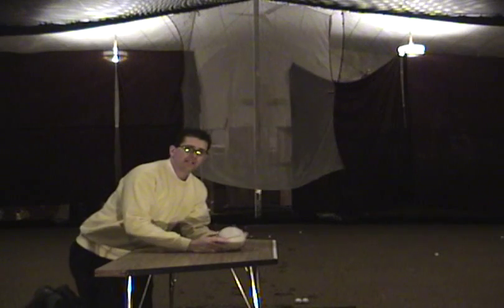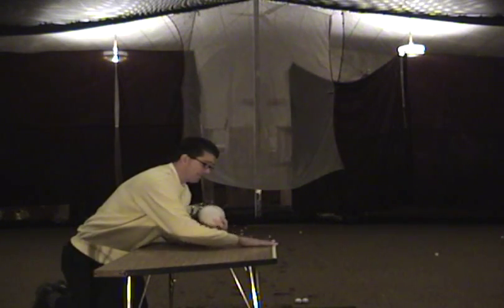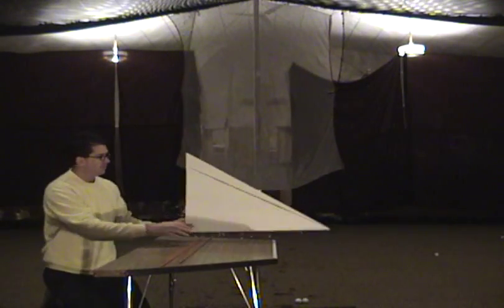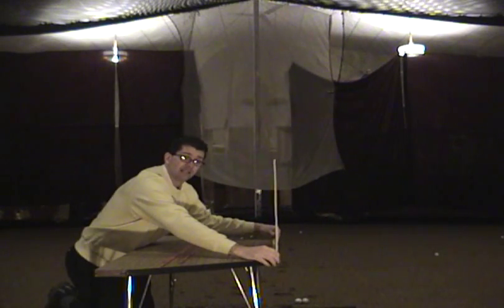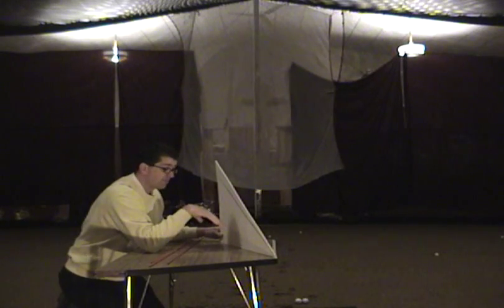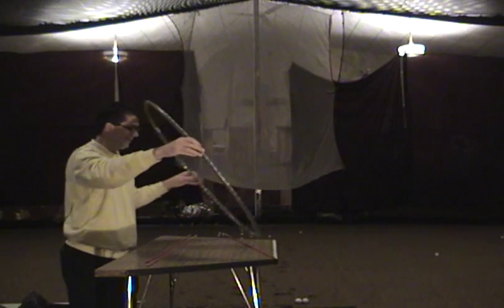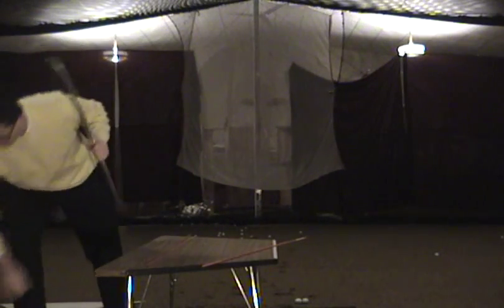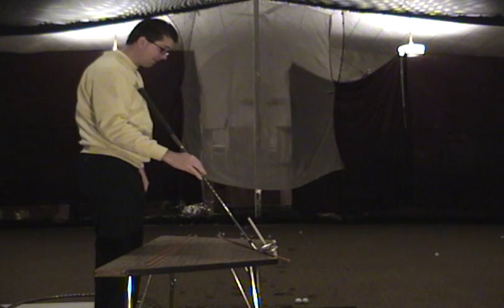The D Plane - Explanation Part 3 (Pulls and Pushes)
This video explains d plane shape for pulls and pushes. This vid should be watched 3rd.